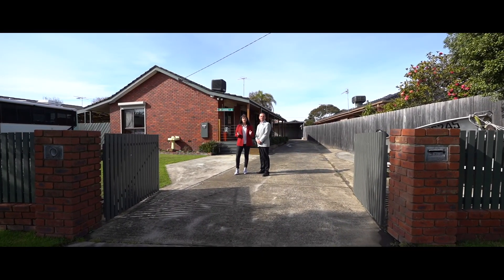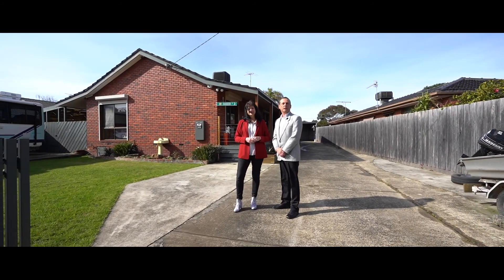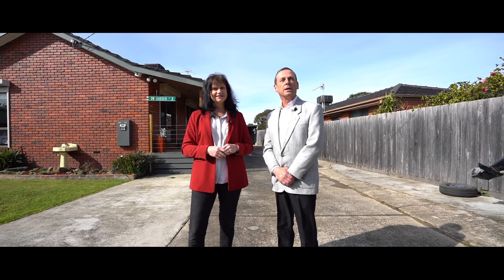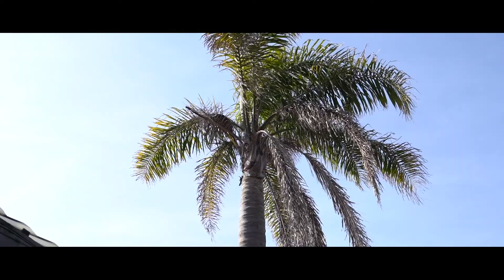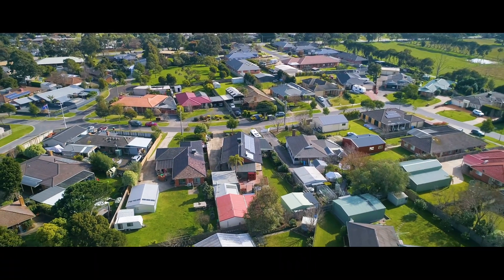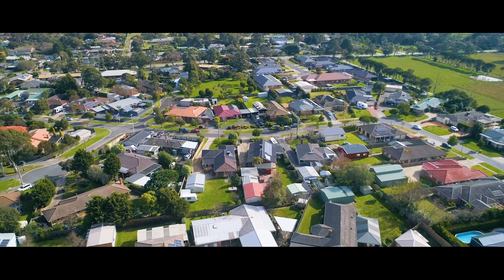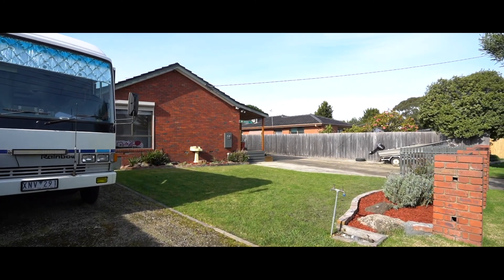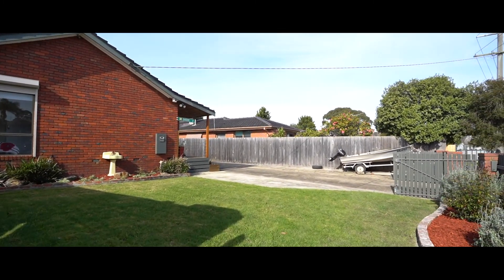Location and Space | 38 Oakden Street Pearcedale | McNeill Real Estate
Searching the for home that has everything?  Look no further…. This fabulous 4 bedroom home boasts a separate self contained bungalow (or home office), complete with its own bathroom.

Set on a generous 1120m2 (approx.) allotment, there is plenty of room for off street parking to keep your caravan or motorhome at home – save on storage costs!

The family home has been renovated throughout, with new entertainer’s kitchen, complete with new stainless steel appliances and generous pantry, updated fully tiled bathrooms, laundry & flooring.

A clever floorplan allows for the parents retreat away from the kids/guests bedrooms, whilst an open plan kitchen, living, dining area ensures the family spends quality time together.

The large self contained bungalow offers many choices, depending on your circumstances.  Perfect for mum and/or dad to live at home, but retain their independence, or as a teenager’s retreat, or for interstate/overseas guests to stay.  Alternatively, it would be an ideal space for a home office, study room, artist’s studio - the list is only limited by your imagination and needs.

Outside you have established low maintenance gardens, large backyard area for the kids to play and garage/ workshop, water tanks, vegetable gardens, double carport, solar electricity.
Covered outdoor living is perfect for year round entertaining and to spend time relaxing in the fresh air and enjoying the garden.

Here's your opportunity to secure a great home with all amenities and with facilities close by – get that city feel in the heart of the country.

Additional features include:

Evaporative Cooling
Ducted heating
Split system heating/cooling
Security system
Downlights
Decked verandah
Water tanks
Double carport
Double garage
Rear garage/workshop
Dual Driveway – plenty of off street parking

Situated in a quiet location with great neighbors, and only 800m from Pearcedale Village shopping centre, plus day-care centres, Primary School & public transport.  Pearcedale is only minutes by car from Frankston, Langwarrin, Cranbourne and is placed at the gateway to the Mornington Peninsula, featuring world class wineries, golf courses, accommodation, walking trails and scenery.  Living in Pearcedale gives you the perfect mix of Country life with a great environment for your kids to grow up, as well as being close to all Hospital, dental and medical facilities in nearby Frankston

Your home will always be the place for which you feel the deepest affection, no matter where you are.

Your home is where the heart is.

Call Janet or David today to book your personal tour.

Photo ID is required for all inspections

Inspections as advertised or by appointment.

Unique local Real Estate Agency servicing Mornington Peninsula residents with all of their real estate needs.

Our vision is to impact our older generation, in particular, as they transition from their family home into a home more suited to their lifestyle.

This can be a stressful situation as they come to terms with their failing health, dependency on relatives and working through the myriad of options around Retirement Villages or unit accommodation.  We work with the families to ensure that mum and dad make an informed decision about their future.

If you have parents who are in this dilemma, we would love to have a chat and see how we can assist your whole family.

We also help busy women who are juggling work/life balance and trying to find the time to navigate the real estate maze.  Making life easier for others is a strength and a passion.

McNeill Real Estate are your local Auction & private sale specialists. The team is confident of achieving excellent results for their vendor clients, with minimum fuss and no stress. Be sure to contact them if you would like further details.

The primary goal of McNeill Real Estate is to help women, retirees and their families make informed and profitable real estate decisions. This ensures more money is saved and more time spent with family and loved ones and a great real estate experience for all is guaranteed.

With over a decade in the real estate sector of Mornington Victoria, the company promises to deliver quality and rewarding service to clients across Mornington Victoria and Australia as a whole.

McNeill Real Estate
14/33 Milgate Drive Mornington Vic 3931
AUSTRALIA

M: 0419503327